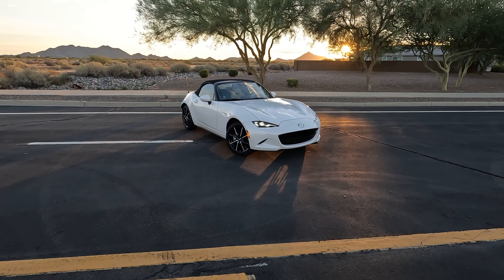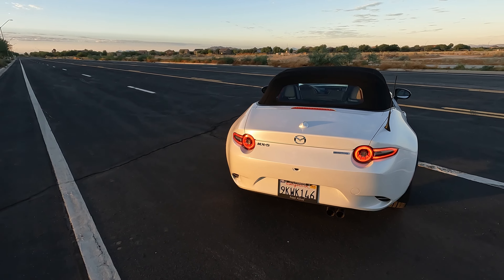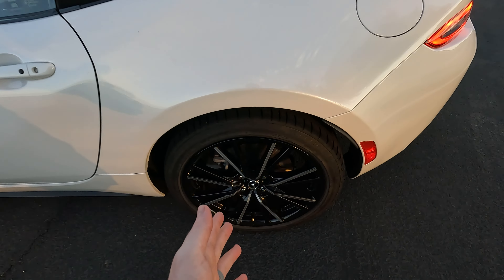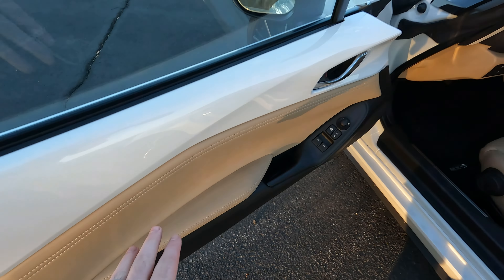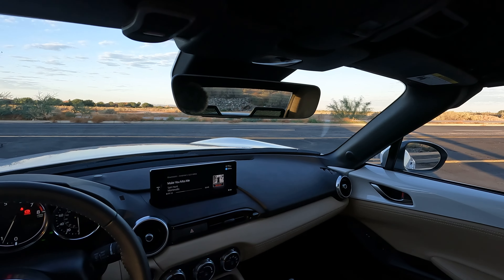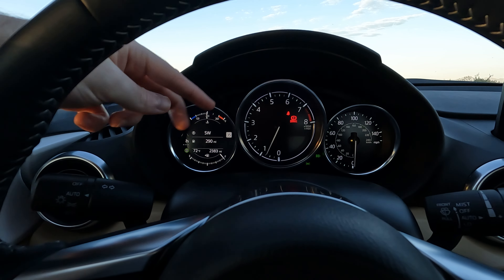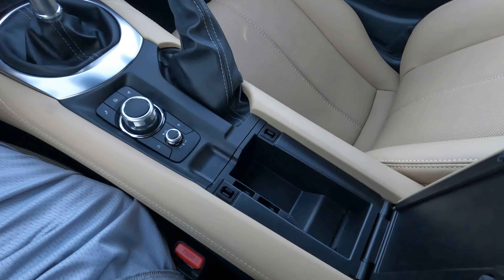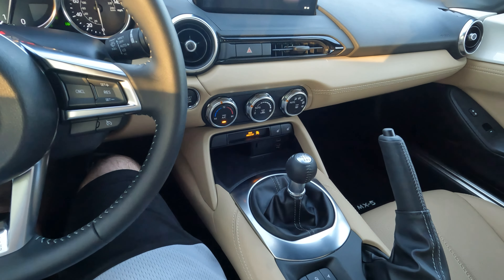2024 Mazda Miata MX5 Grand Touring Review From A Supercar Owner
My Garage:
2020 Corvette C8 (Sold)
2017 Acura NSX (Silver & Red)
1991 Z28 Camaro
2015 Camaro 2SS 1LE
2016 Kia Optima EX
2016 Yamaha R3 (sold)
2015 Corvette Z06 3LZ Manual (sold)
2008 Audi R8 Gated Manual (sold)
2009 Audi R8 (Bought from Stradman) (sold)
2013 Maserati Granturismo MC (Bought From JR Garage) (SOLD)
2018 Kia Stinger GT2 AWD (SOLD)